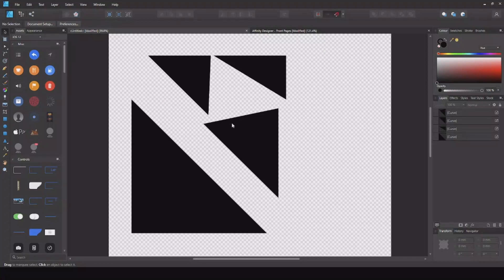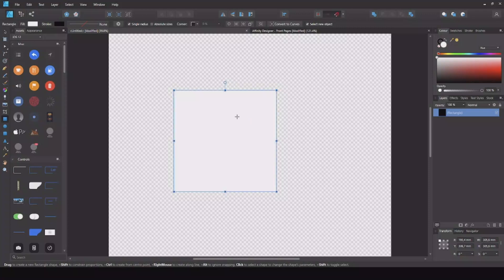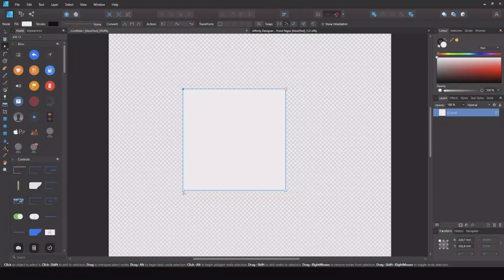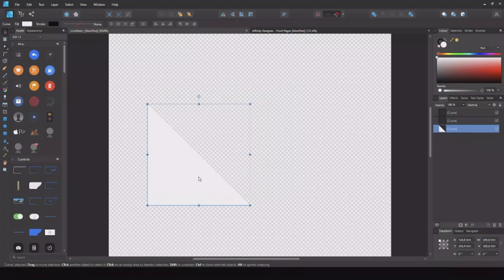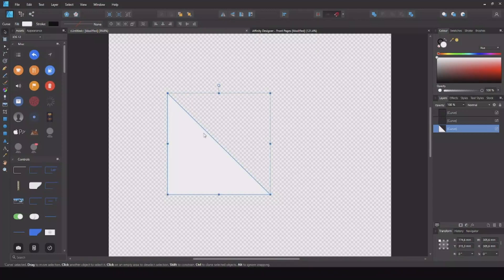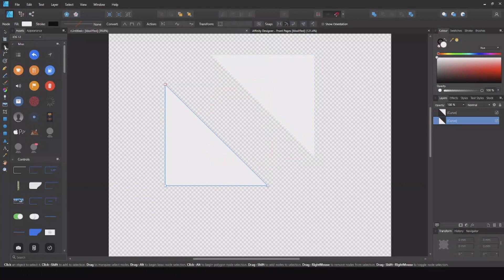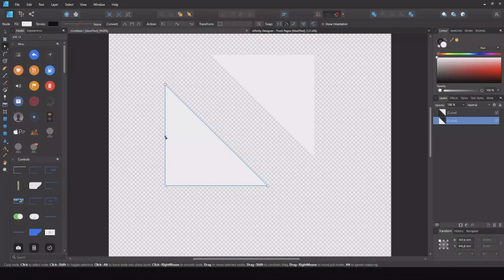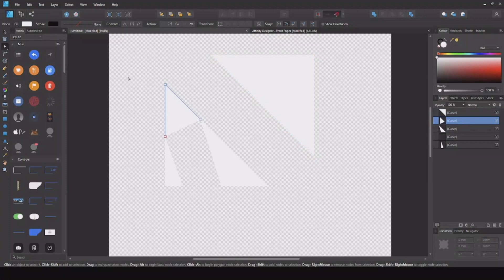How to cut out shapes in Affinity Designer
I will show you how you can cut out shapes, in Affinity Designer.